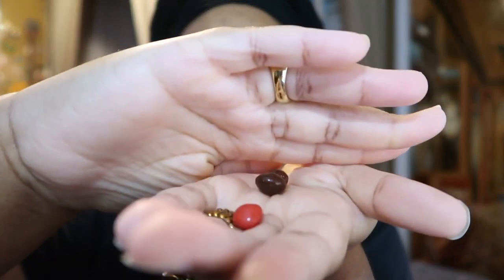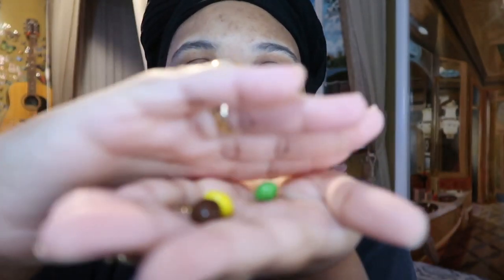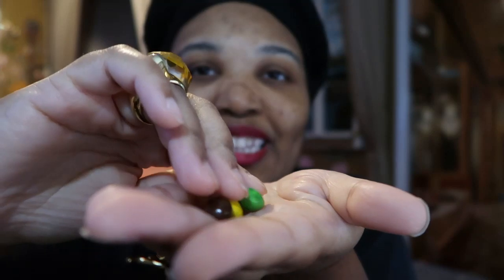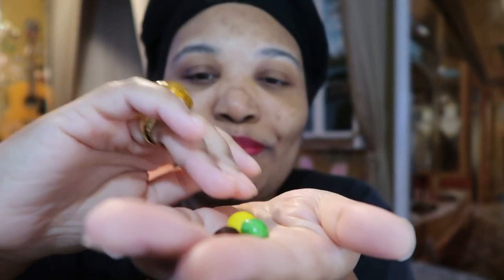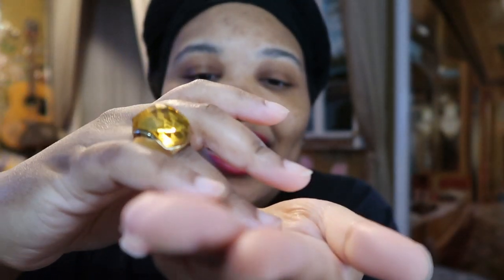M&M'S Crunchy Cookie Milk Chocolate Candy - Review 🍭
Hey guys, so found some fun M&M'S at the store! These are supposed to be cookie flavor, I wonder if they'll taste like the crispy m&m's of old?  lol